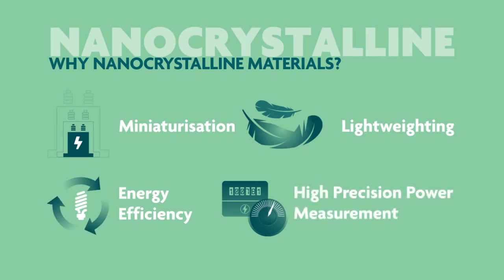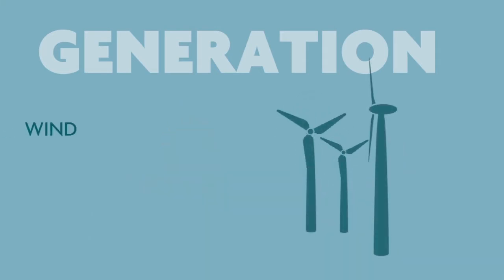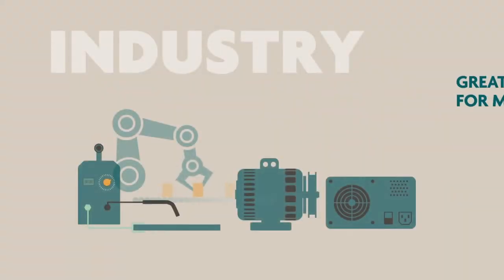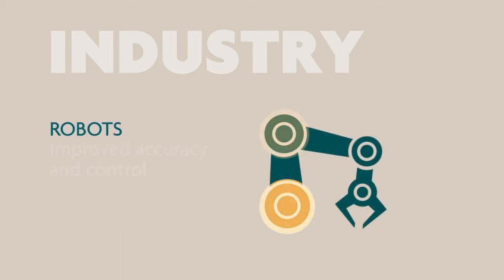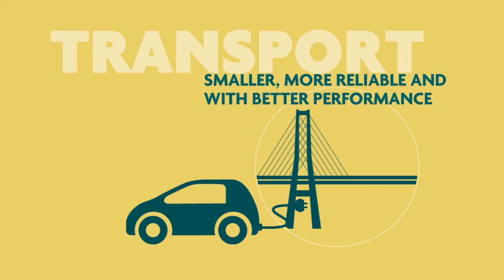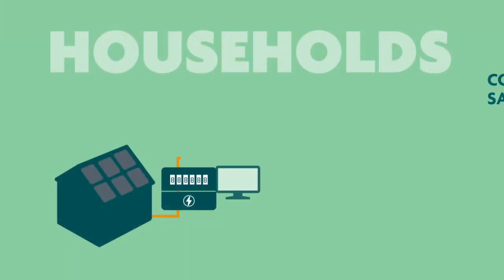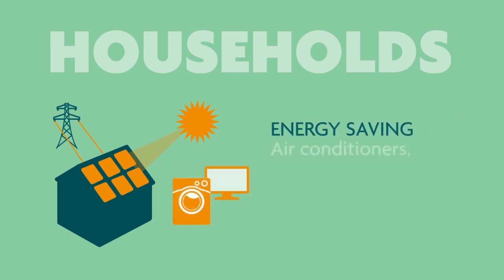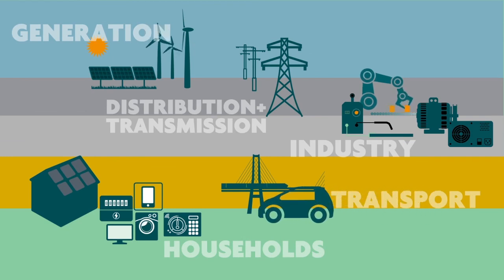Niobium nanocrystalline materials' role in the Electric Revolution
New materials are required to meet the increasing global demand for energy.